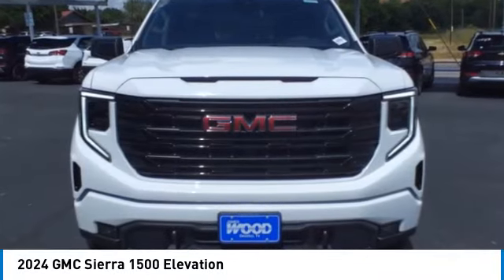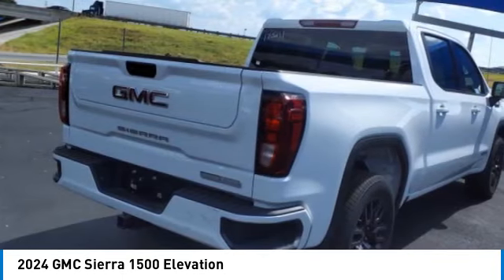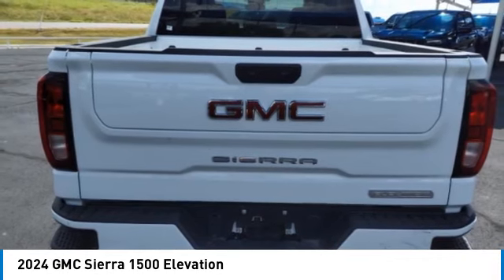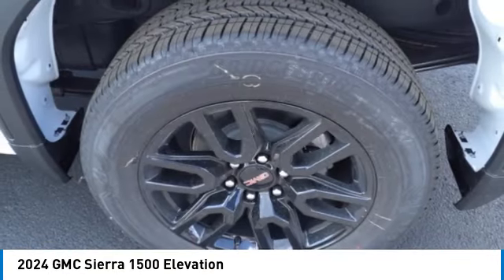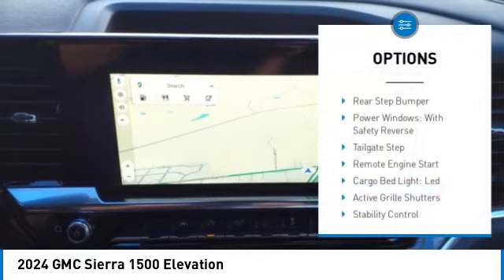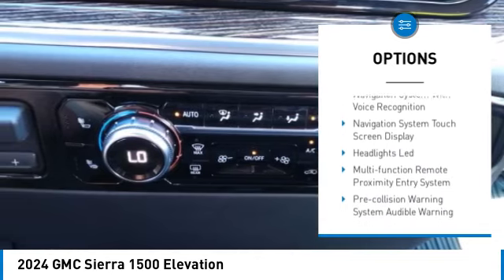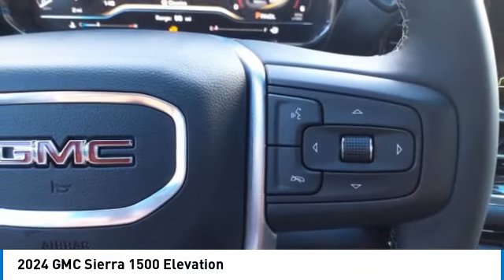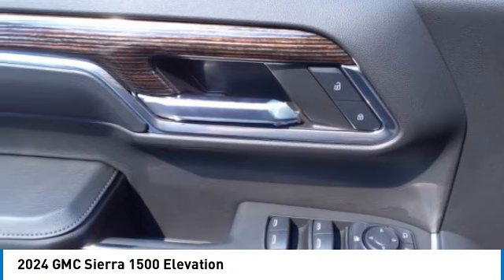2024 GMC Sierra 1500 Decatur TX 143261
2024 GMC Sierra 1500 Elevation

2111 US HWY 287 South

You'll love this 2024 GMC Sierra 1500. This is a vehicle you'll want to take home. Call and get in touch with James Wood Motors directly, and be the first to open the vehicle door today!